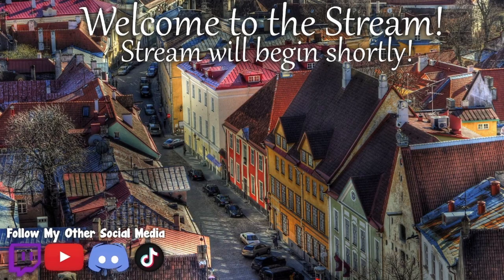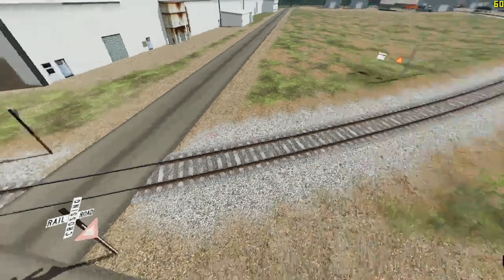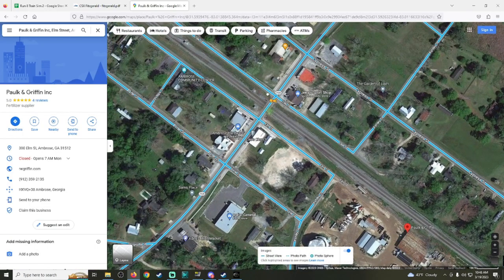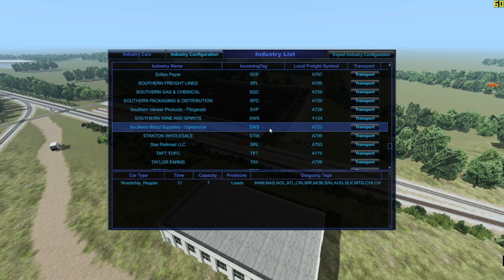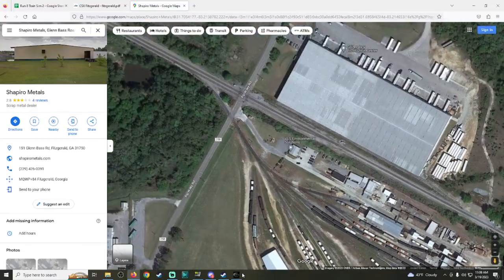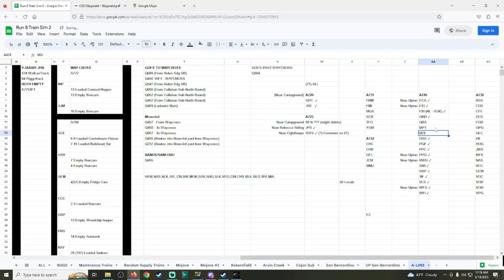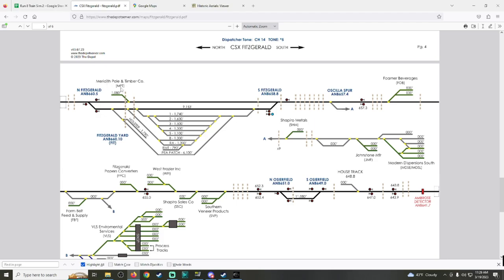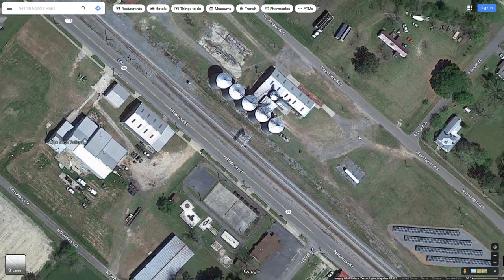Run8 Train Simulator V3 Configuring the Fitzgerald Sub #2 Depot Config is Out, Let's Compare Ours!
Streamed Live: 19-03-23

Timestamps
0:00 Intro
0:28 A Message From Our Fake Sponsor
1:10 Looking at the Depot Industry Map
1:25 Taking a Look at RWG (RW Griffin Feed & Seed)
2:56 Looking at the Depot map of Fitzgerald
4:45 Lookin at RWG and WFS in Google Maps
7:55 Received a Comment about SWS (Southern Wood SUppliers)
9:31 WFS Continued
12:18 Comparing the Depot Config to My Config for Industries around Upton and then Google Maps
14:50 Configuring Industry PPC (Pilgrim's Pride Corporation)
18:16 Configuring Industry PGF (Paulk & Griffin Fertilizer)
22:30 Moving On
22:50 Configuring SVP (Southern Veneer Products)
24:20 Comparing the Area with Google Maps
26:53 Configuring SMI (Shapro Metals)
29:20 Configuring WFI (West Fraser Ind)
31:26 Configuring GBD (Golden Boy Distribution)
34:23 Configuring VLS (VLS Enviro Solution)
40:00 Talking about BEN
40:30 Configuring TIF (Torginol)
46:26 Configuring FBI (Foamer Beverage)
50:27 Configuring OSS (Omni Sources SouthEast)
52:16 Looking at the Oscilla Spur on Run8, Google Maps, and HistoricalAerials.com
59:00 Configuring GBA (GreenBrown & Apperly Chemicals)
1:00:58 Configuring MDI (Modern Dispersions Inc)
1:05:40 Configuring MPT (Meredith Pole & Lumber)
1:09:09 Comparing the Area Google Maps
1:12:04 END

Video Specs:
Microphone: Electro Voice Re320
Video Recorder: Open Broadcaster
Editor: VSDC Video Editor
Video Resolution: 1920x1080